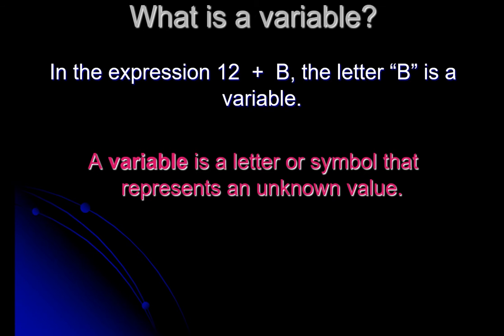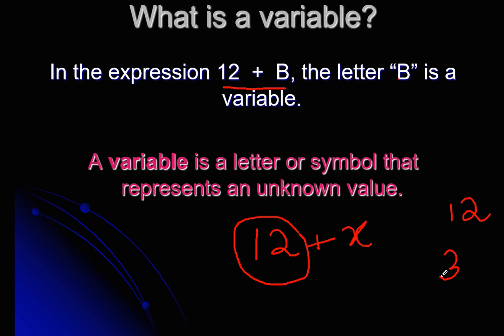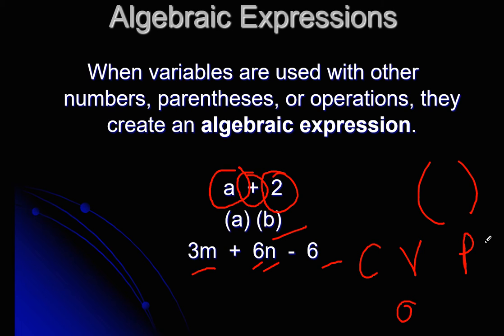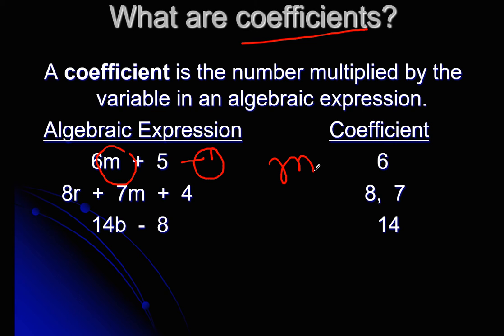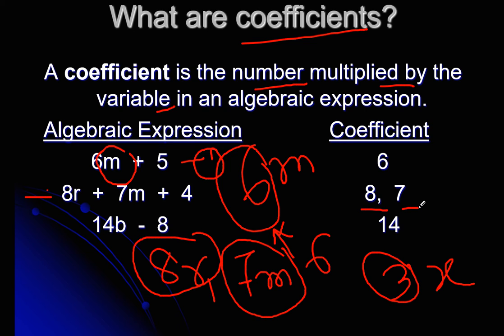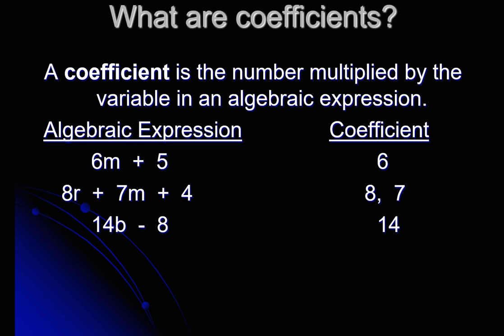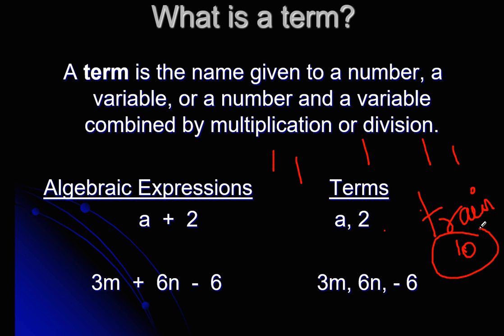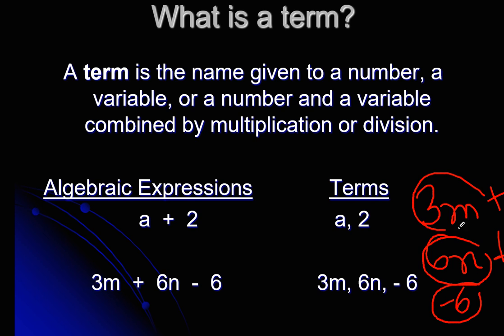Algebraic Expressions and Terms - IMO Grade 8 Part 1 By EduQuest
International Math Olympiad (IMO) is one of the most popular Olympiad Exam Conducted by EduQuest, and we are proudly the Official Content Partner for these exams. Our aim is to provide you exam like experience before exams, and that’s why we created the IMO Sample Papers with Answers. You can download the FREE Sample Papers for IMO from here.